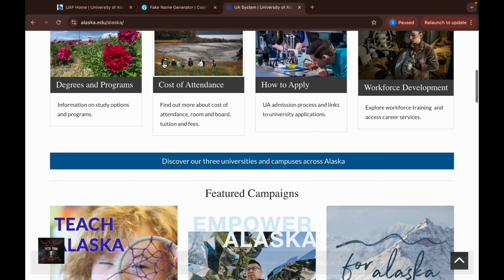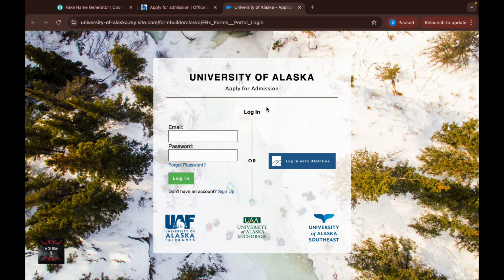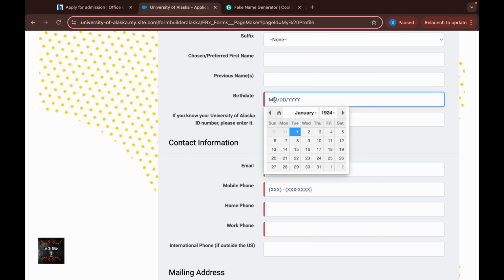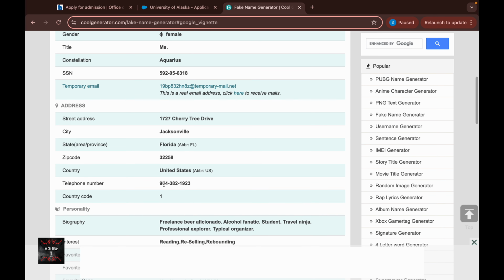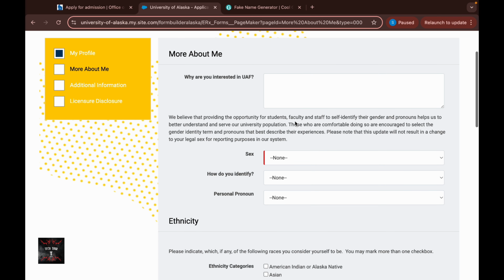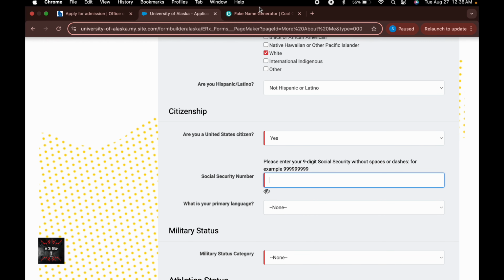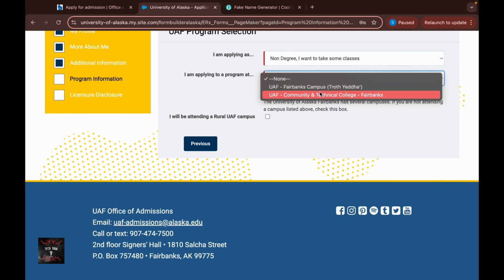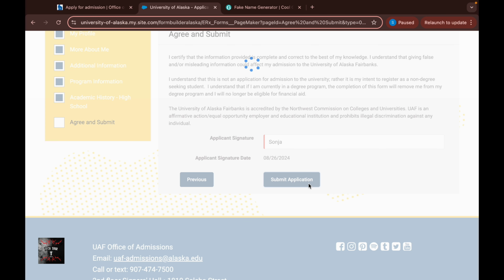Updated method of How To Get Student Email part 2 | Alaska.edu | TECHTOUR T & Design.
In This Video:

Detailed, easy-to-follow steps to create your free edu email
Tips and tricks to make the most of your student email

Access to free educational resources and tools
Discounts on software like Microsoft Office, Adobe Creative Cloud, and more
Special offers on products and services tailored for students
Enhanced communication with educational institutions and peers
Steps Covered:

Overview of the process and requirements
Finding a legitimate source or institution offering student email IDs
Completing the application process
Verifying your email and accessing your new student account
Utilizing your student email for maximum benefits

and
I WILL HELP FOR SURE